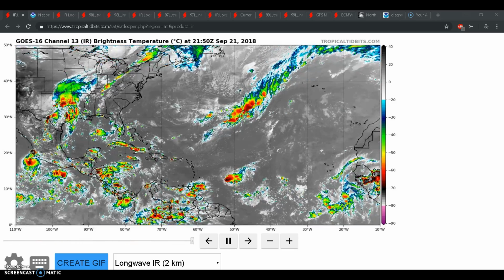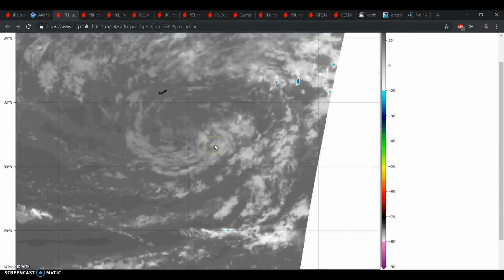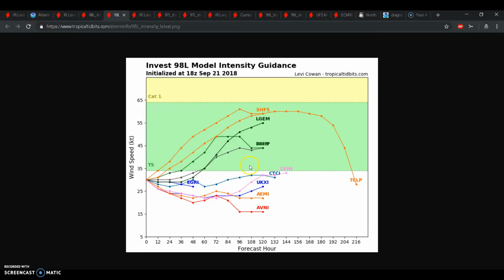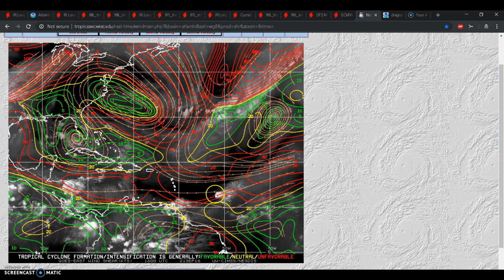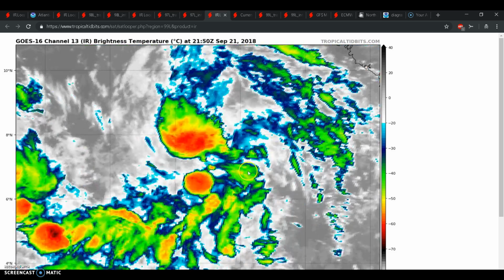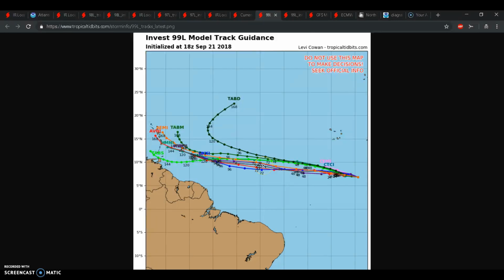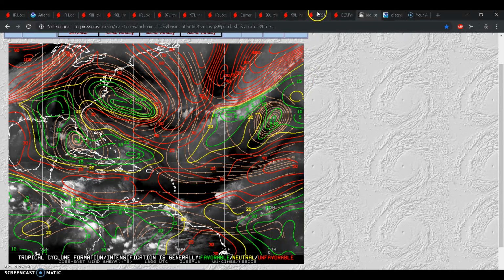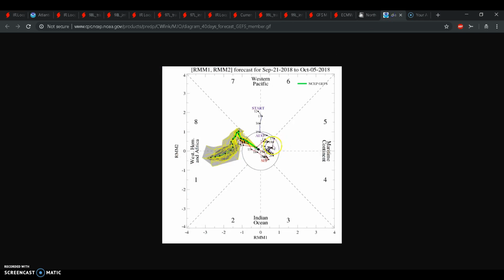TROPICS HEAT UP AGAIN WITH 4 DISTURBANCES TO WATCH - 9/21/18 Tropical Update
After a very brief lull, the tropics have begun to once again show signs of life as we head into the official start of Fall, as we have 4 areas that we need to watch. Will any of these disturbances impact land? Find out in this video.